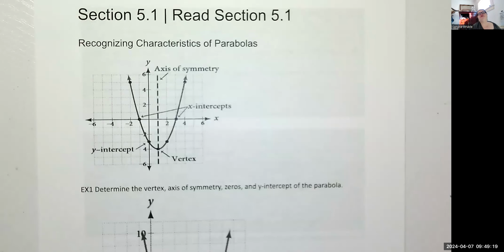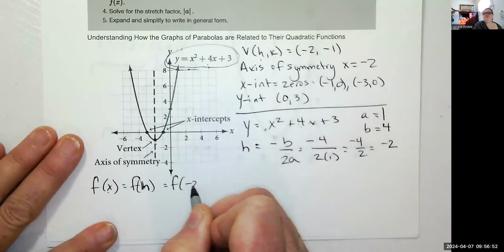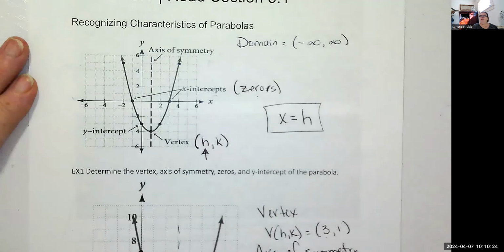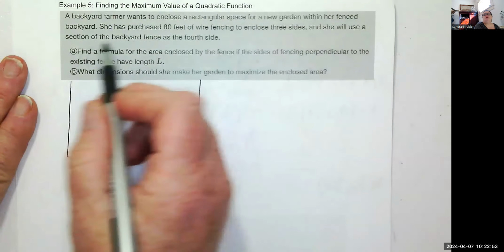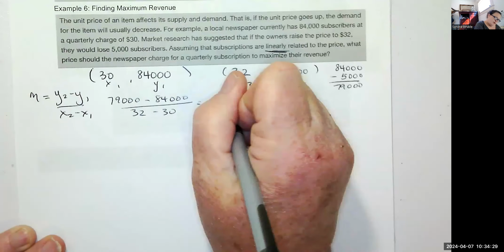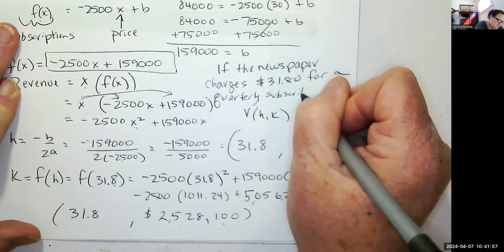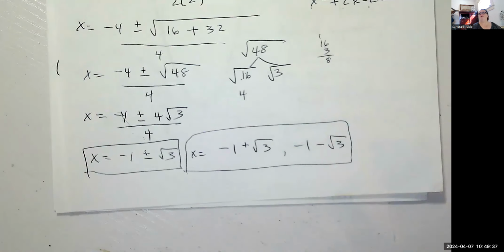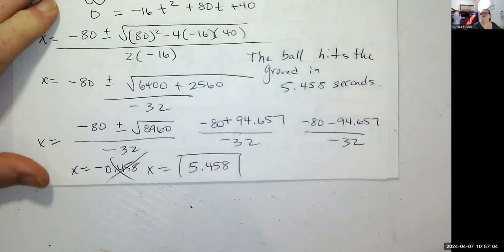Lecture Video 5.1